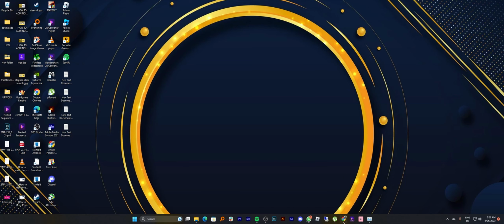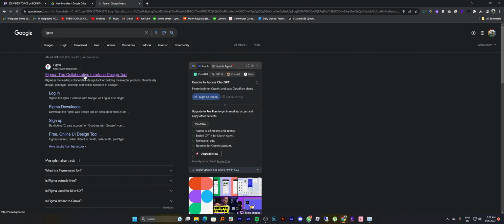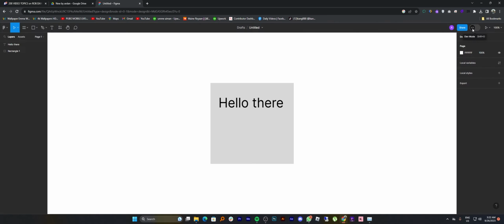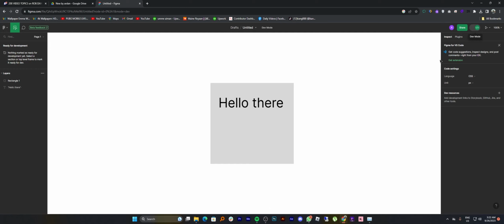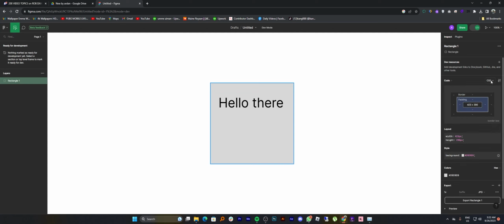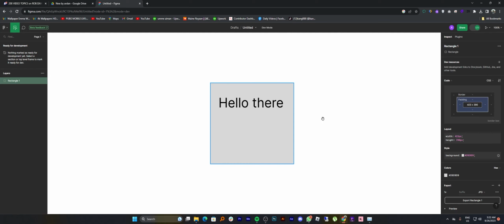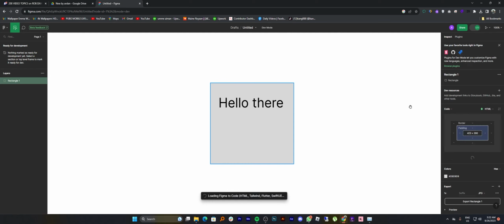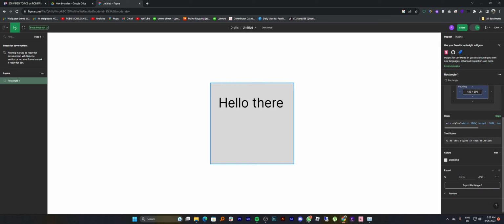CONVERT FIGMA FILE TO HTML AND CSS 2025! (FULL GUIDE)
Welcome to our comprehensive tutorial on how to convert Figma files to HTML and CSS. If you've ever wondered how to turn your Figma designs into functional web code, you're in the right place. In this video, we'll walk you through the entire process, providing valuable insights and tips along the way.

0:00 INTRO
0:04 TUTORIAL